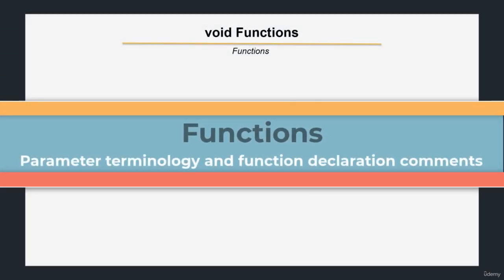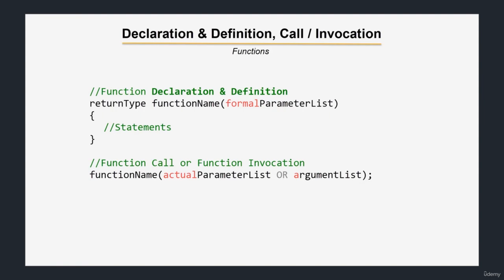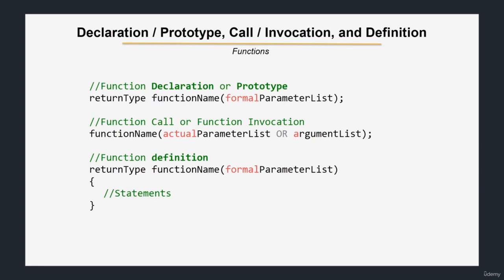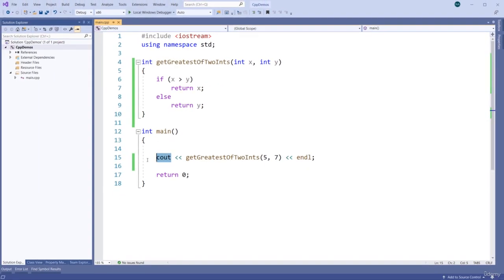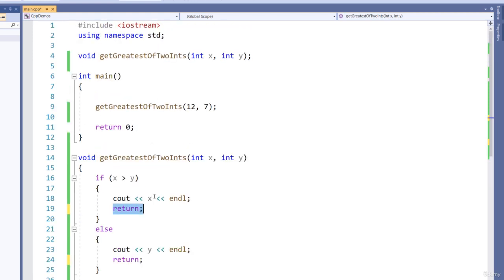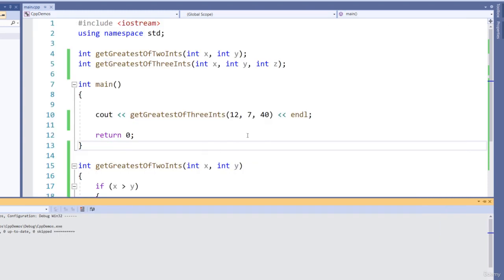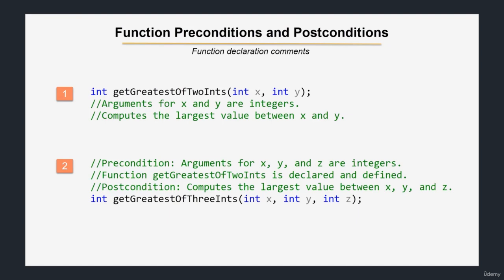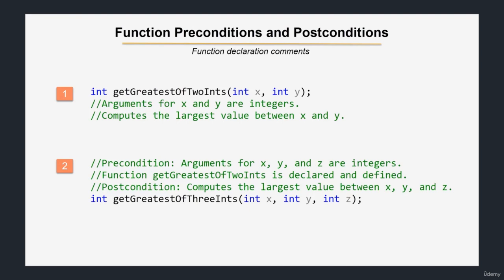3 Parameter Terminology and Function Comments